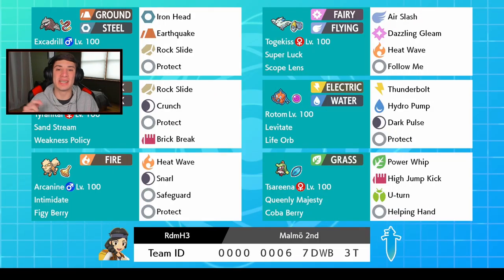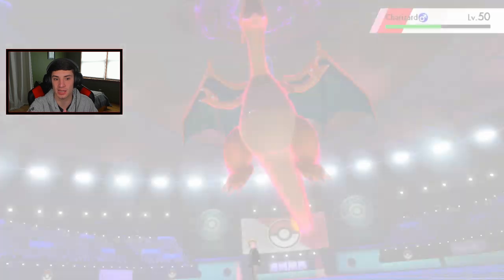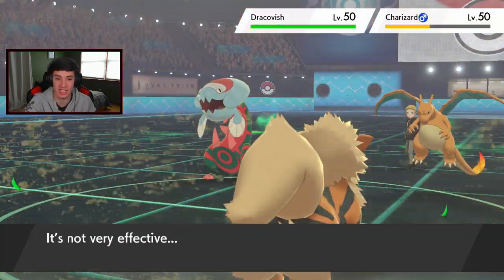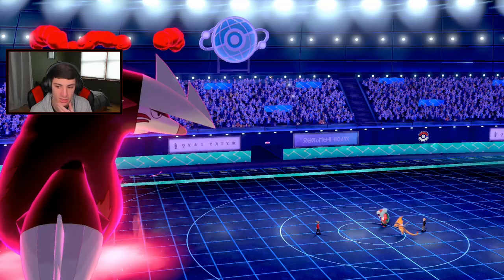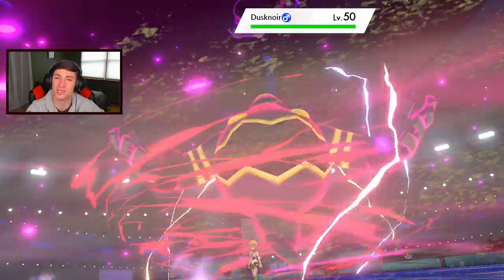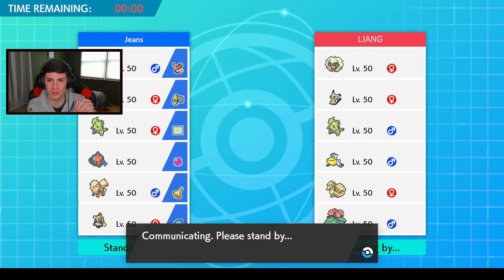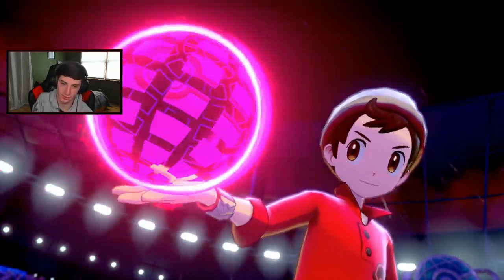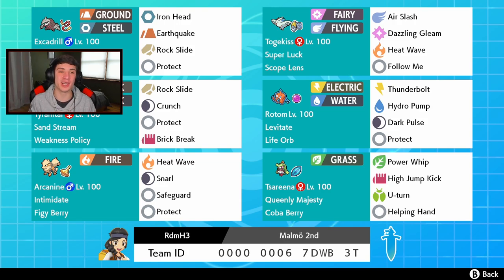AMAZING TEAM With Terrible Luck! - Pokémon Sword and Shield Competitive Ranked Double Battles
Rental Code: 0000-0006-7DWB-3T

GAME INFO
Name: Pokemon Sword and Pokemon Shield
Developer: Game Freak
Publisher: The Pokemon Company, Nintendo
Platforms: Nintendo Switch
Release Date: November 14, 2019